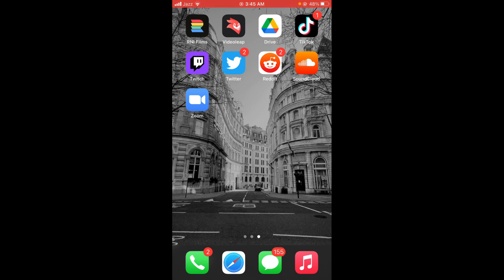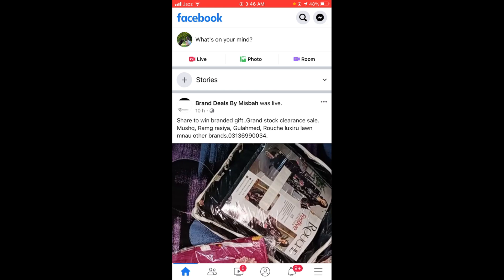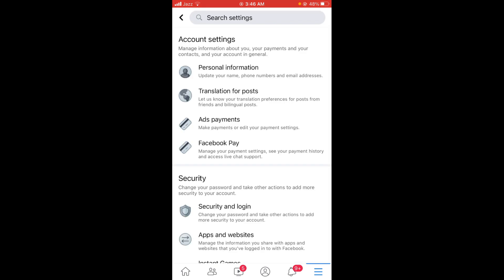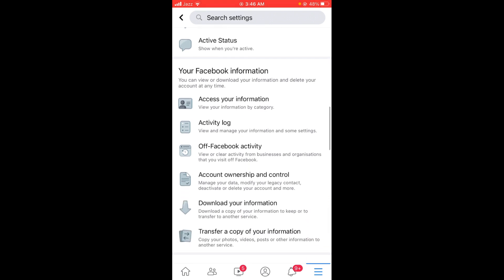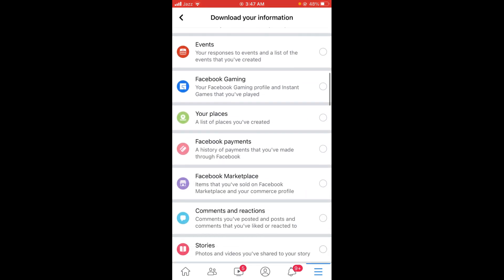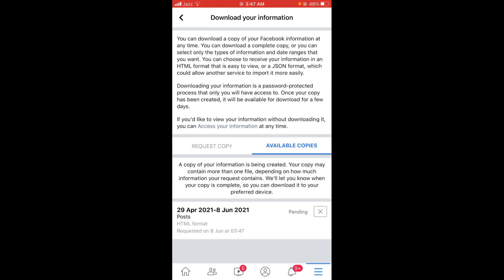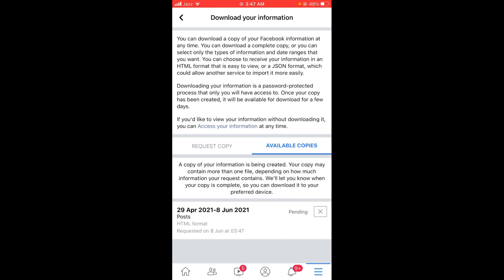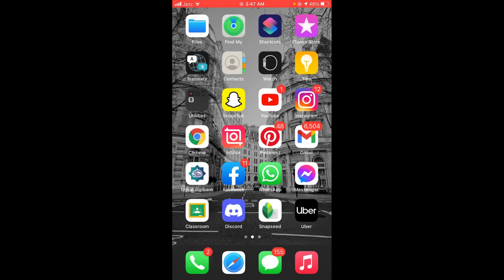How to Download All Facebook Posts at Once (2021)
Learn How to Download All Facebook Posts at Once. It is simple process to download facebook posts all at once, follow this video.

0:00 Intro
0:05 Download All Facebook Posts at Once